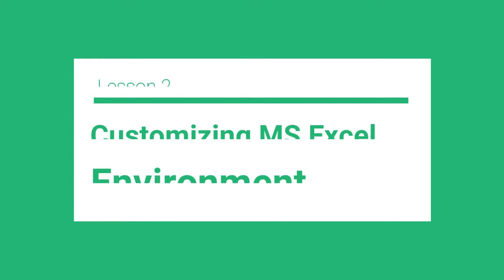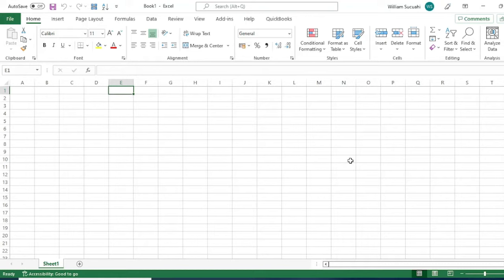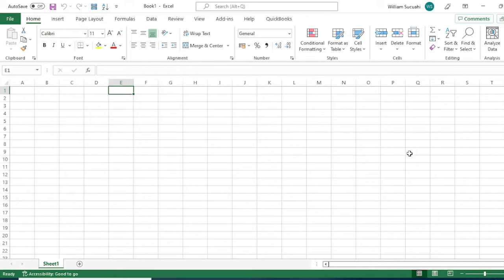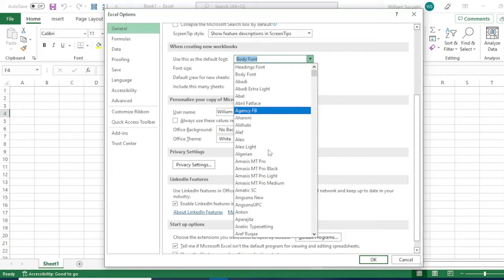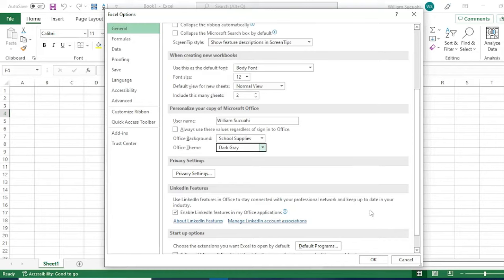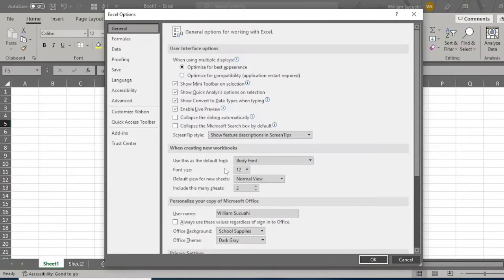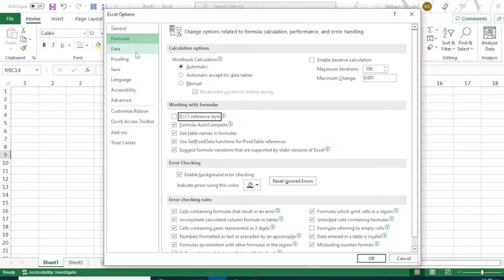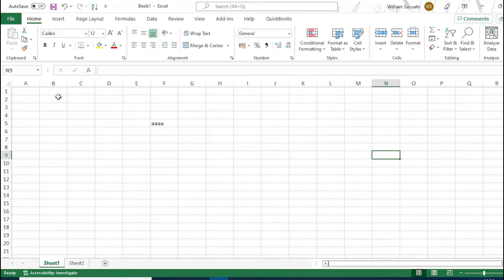Lesson 2 Customizing MS Excel Environment: MS Excel for Entrepreneurs (Filipino)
This video discussed the following:
1. Customize MS Excel Window
2. Customize Ribbon and Quick Access Toolbar

Lezgo!!!